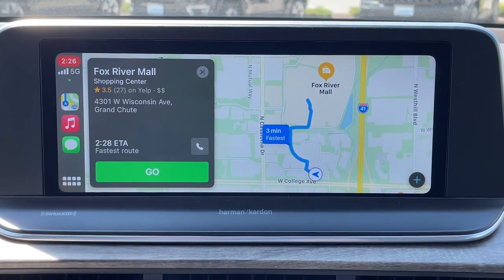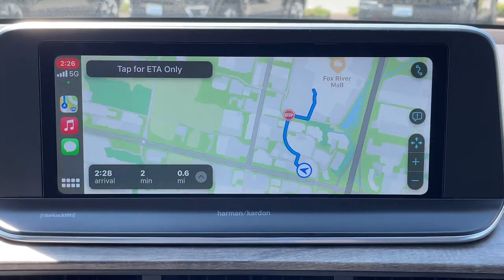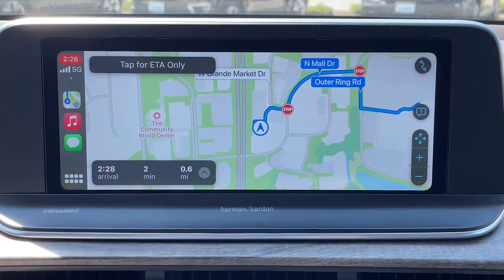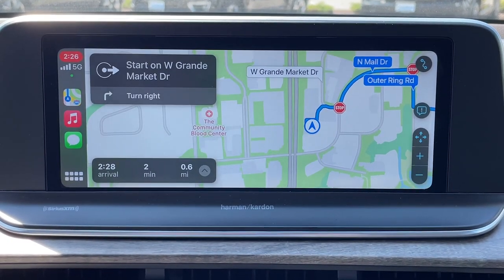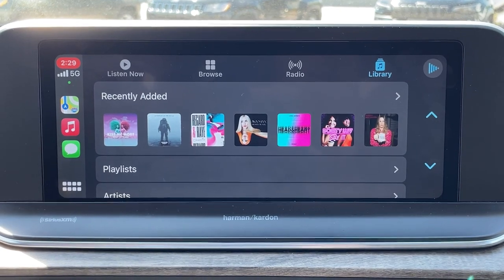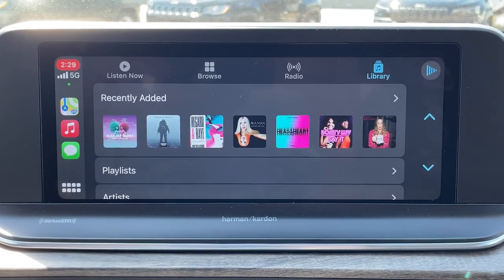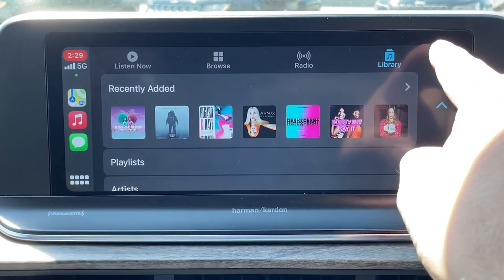Apple CarPlay with Russ Darrow Appleton Direct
Brennan breaks down one of the most convenient features in cars today which is Apple CarPlay. Tune in for more information on how to make your driving and riding experience more enjoyable.